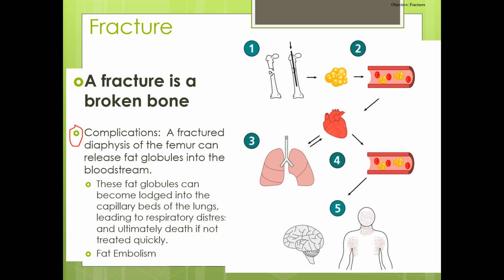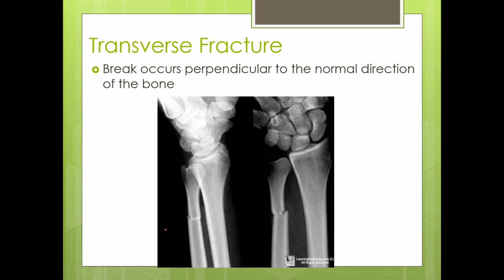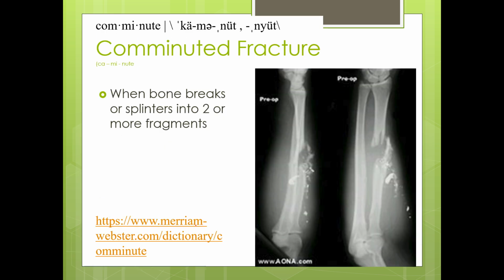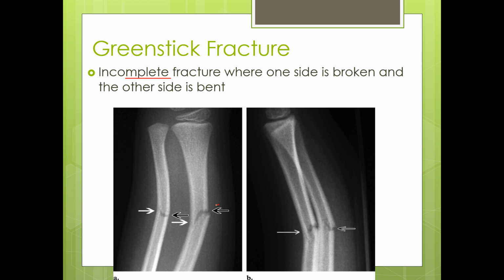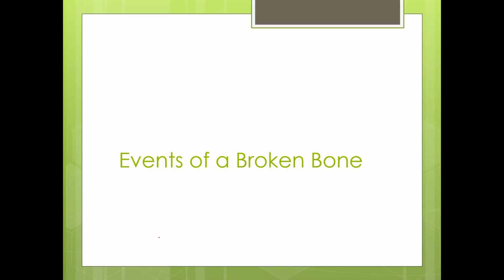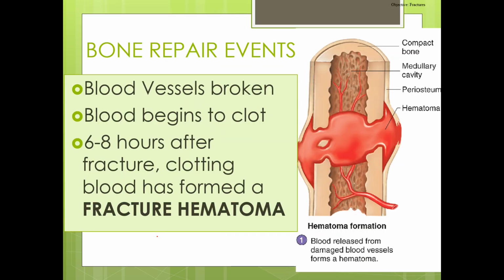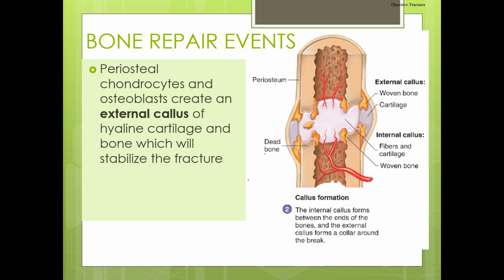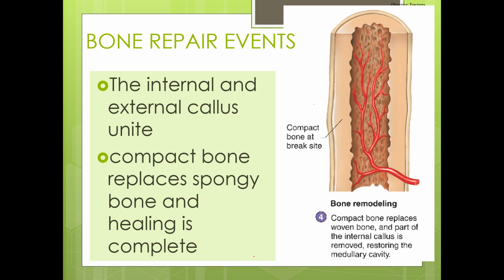Chapter 6 - Obj 5 - Bone Fracture & Repair